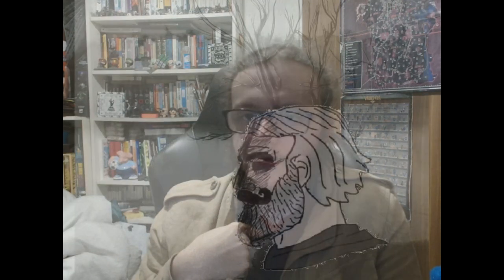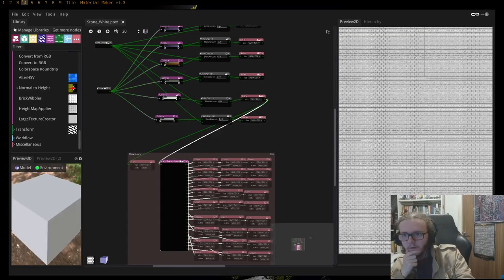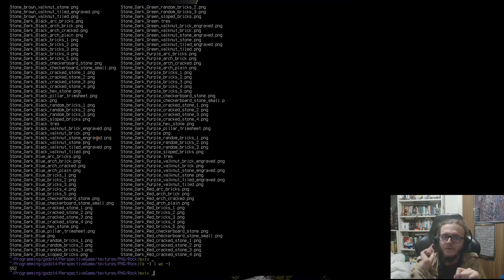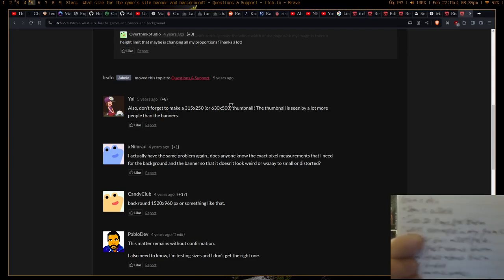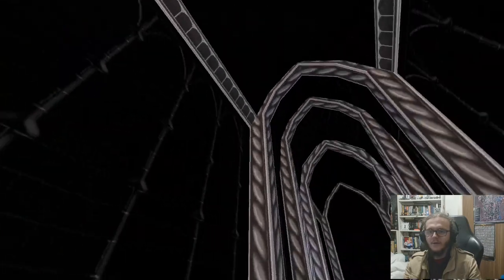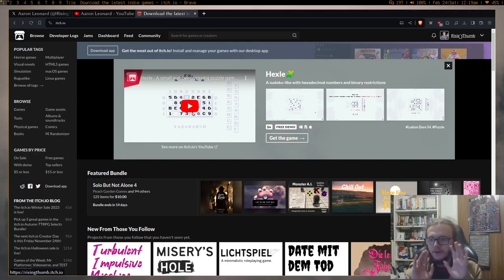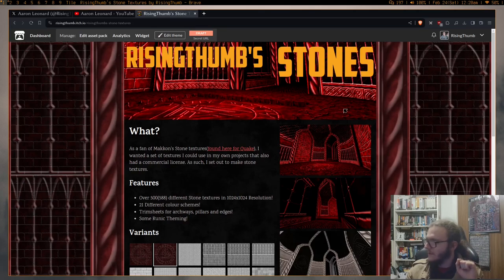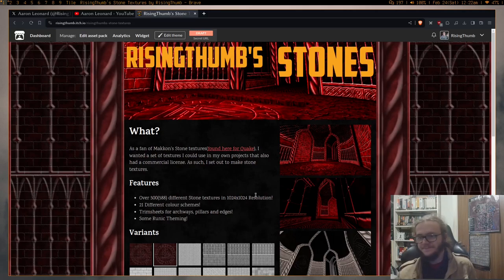Wage slave makes Game Assets to try and escape work